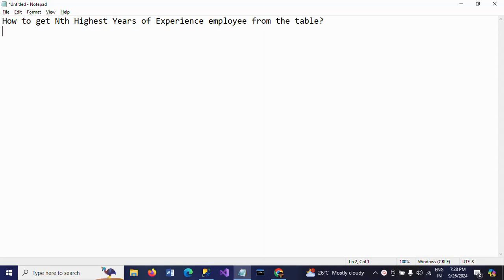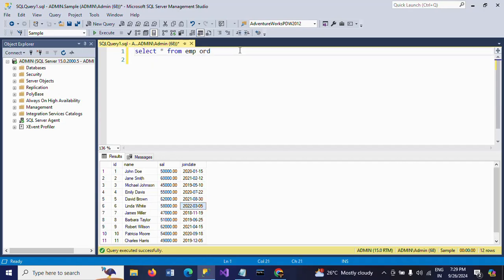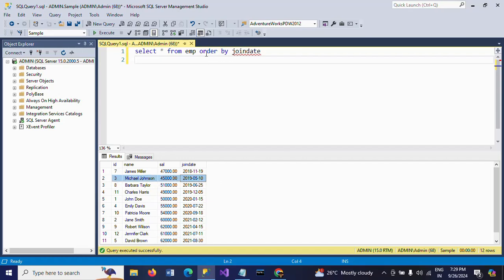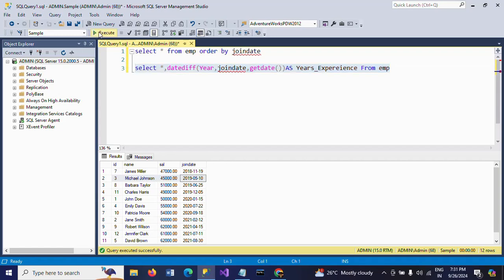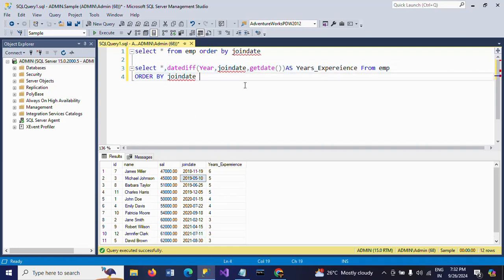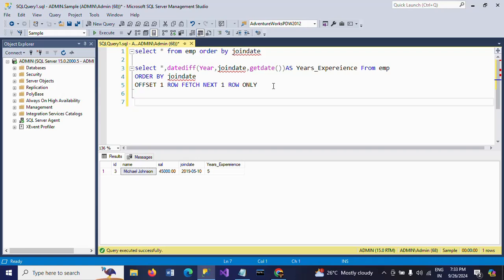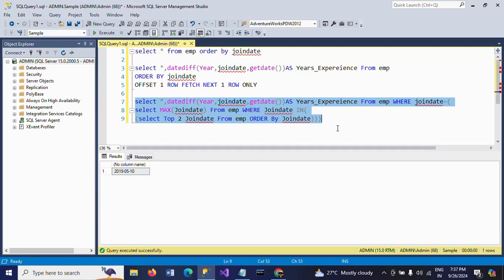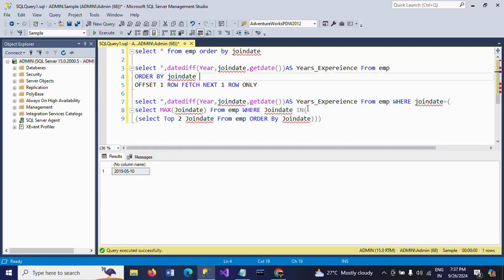SQL Queries||How to get Nth Highest Years of Experience employee from the table?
select *,datediff(Year,joindate,getdate())AS Years_Expereience From emp
ORDER BY joindate
OFFSET 1 ROW FETCH NEXT 1 ROW ONLY

select *,datediff(Year,joindate,getdate())AS Years_Expereience From emp WHERE joindate=(
select MAX(Joindate) From emp WHERE Joindate IN(
(select Top 2 Joindate From emp ORDER By Joindate)))